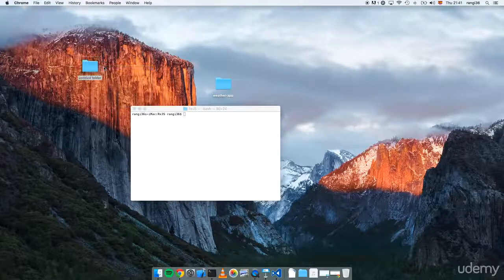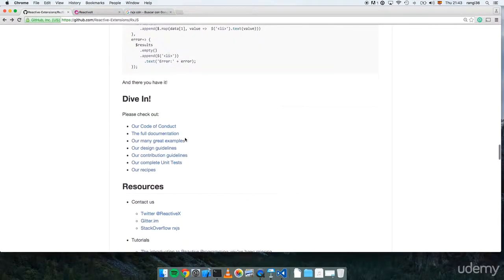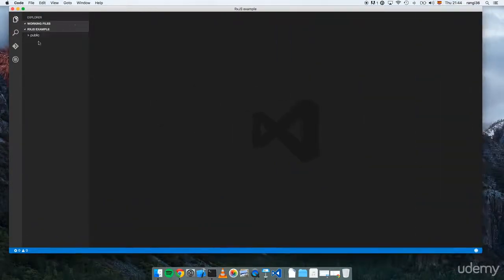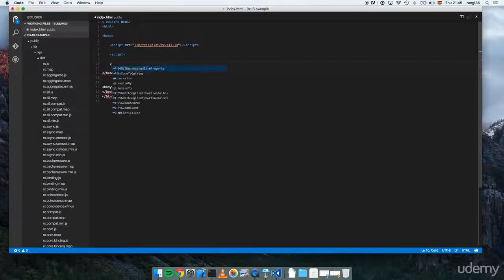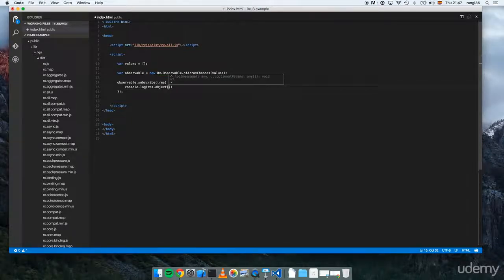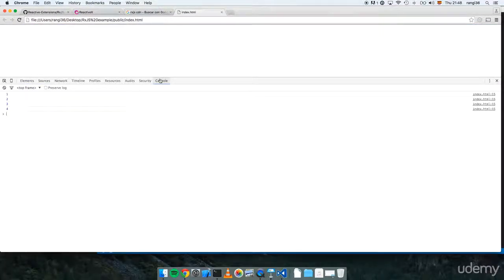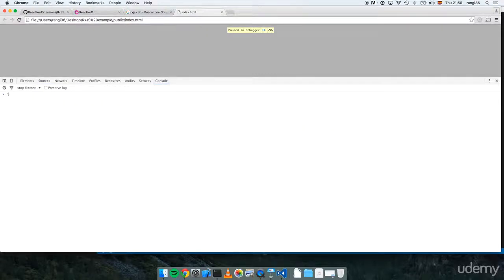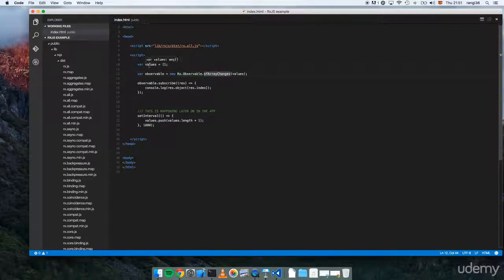4 002 RxJS Practical Exercise